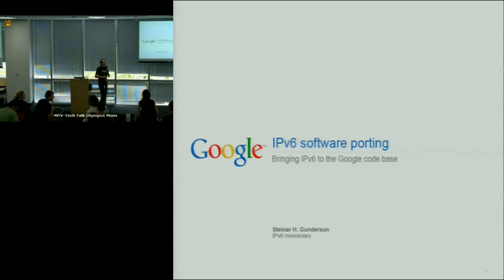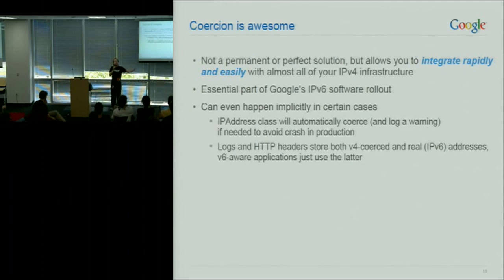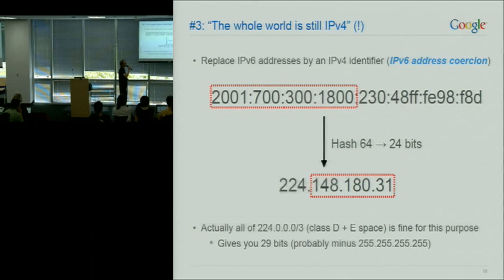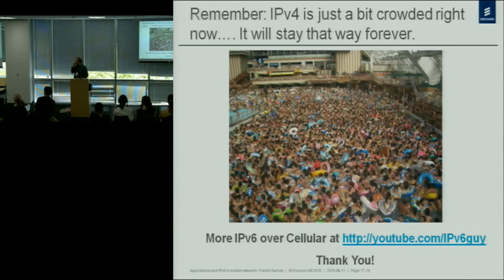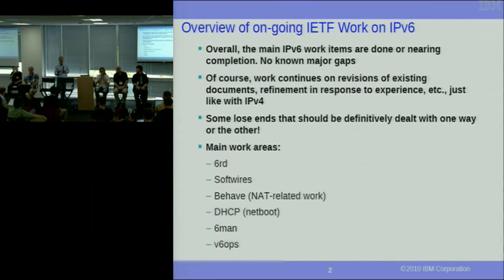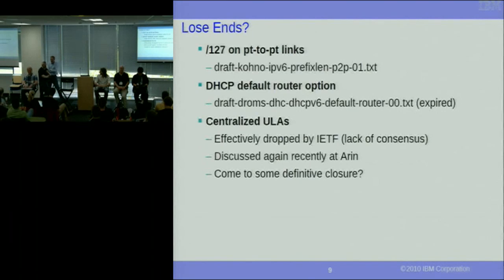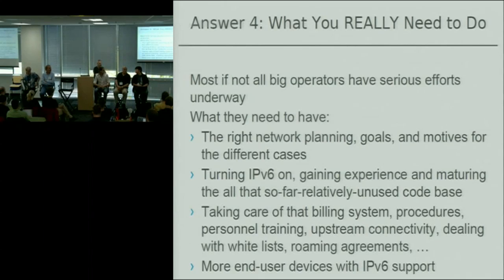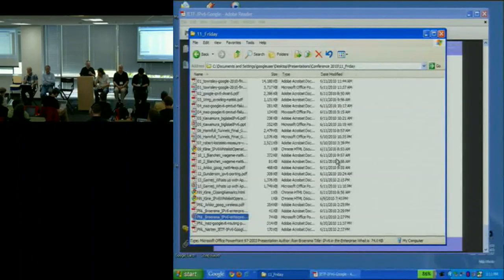Google IPv6 Implementors Conference: Application Readiness Session & Panel Discussion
Google IPv6 Implementors Conference:
Application Readiness Session
Speed-bumps on the IPv6 Highway, panel chaired by Randy Bush, IIJ

Application readiness

00:23 IPv6 porting: bringing IPv6 to Google codebase -- Steinar H. Gunderson, Google

18:10 Porting applications to use IPv6 in mobile networks -- Fredrik Garneij, Ericsson

28:44 Speed-bumps on the IPv6 Highway, panel chaired by Randy Bush, IIJ
Panelists:
Jari Arkko, Ericsson
Ron Broersma, DREN
Lorenzo Colitti, Google
Thomas Narten, IBM
Matsuzaki Yoshinobu, IIJ

Closing remarks
1:15:25  Stock-taking, ruminations and retrospections -- Erik Kline, Google